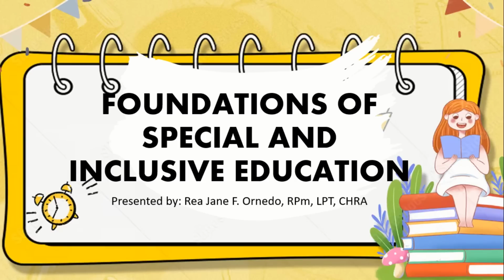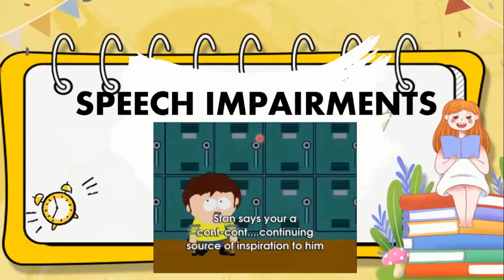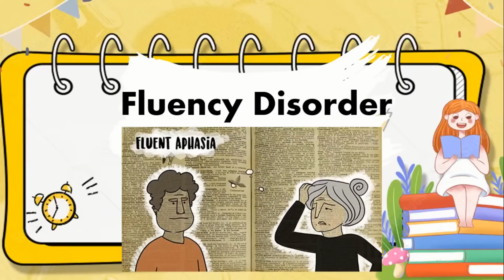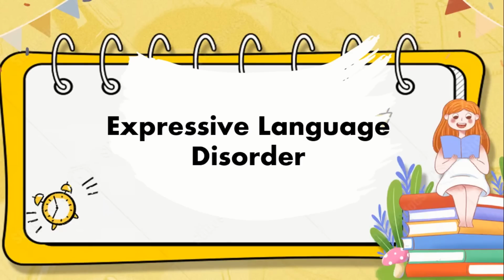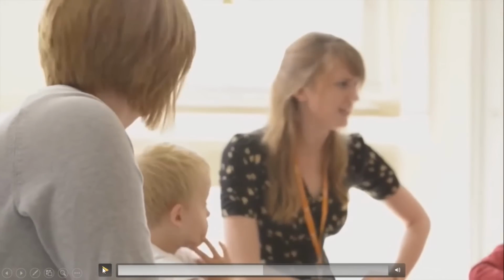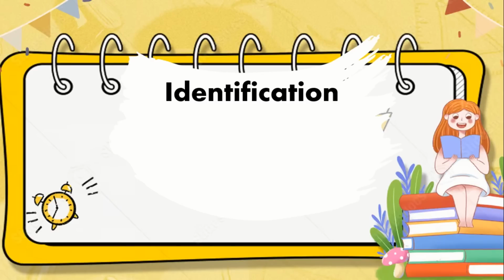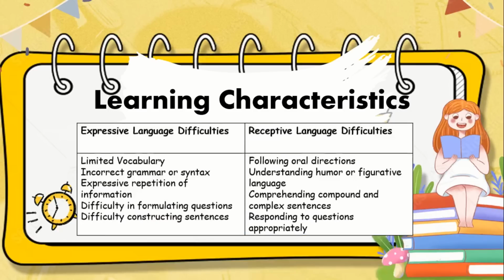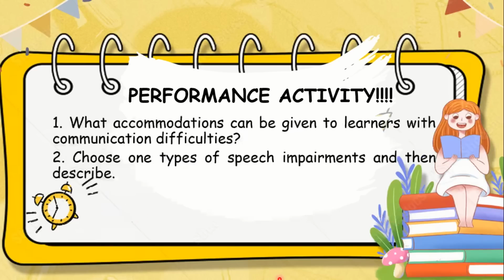LESSON 6- PART 2-LEARNERS WITH DIFFICULTY IN COMMUNICATING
This is the Part 2 of lesson 6 recorded discussion in the subject Foundations of Special and Inclusive Education.